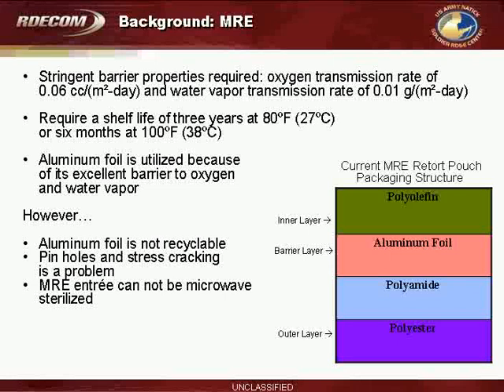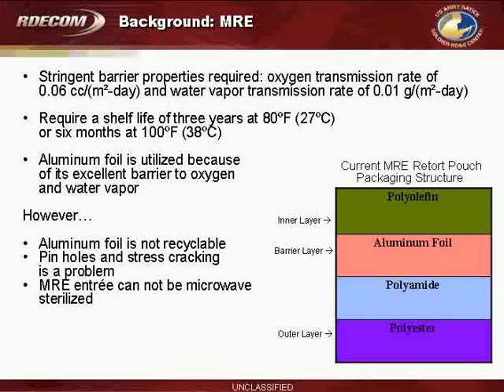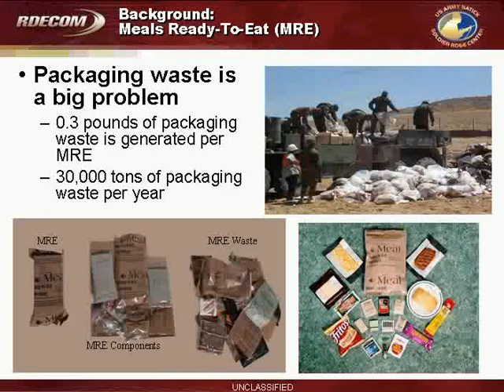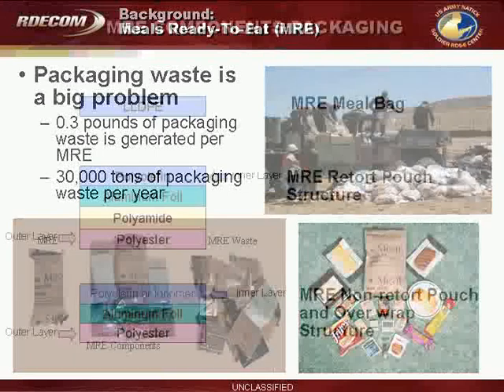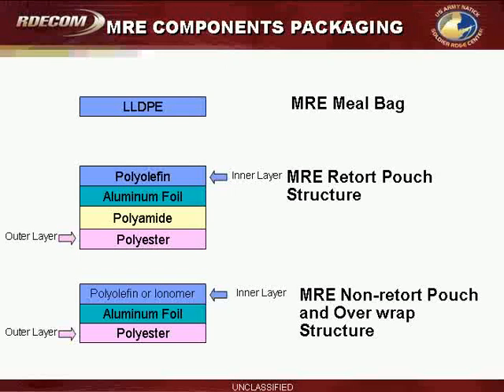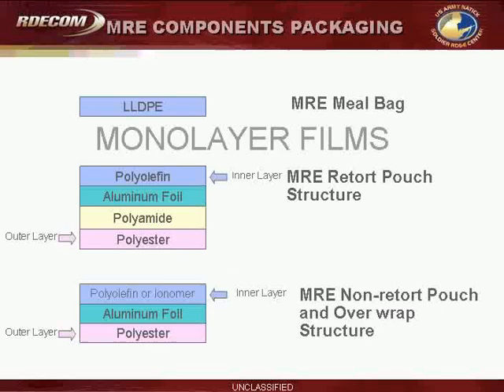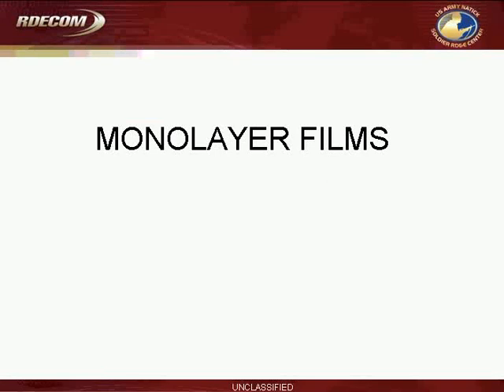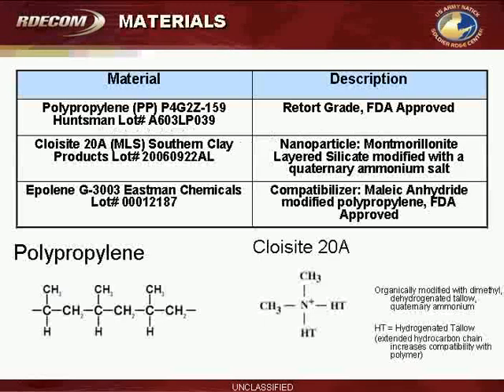Nanocomposite Polypropylene Film for Food Packaging Applications - SpecialChem LOD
This video details an investigation of processing monolayer blown and cast films of polypropylene nanocomposites for consideration for food-packaging structures